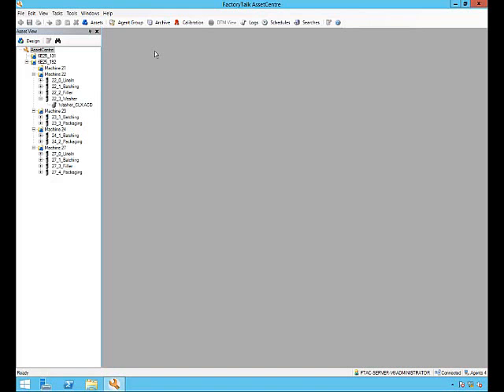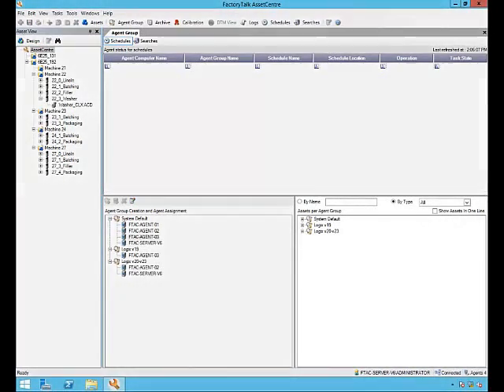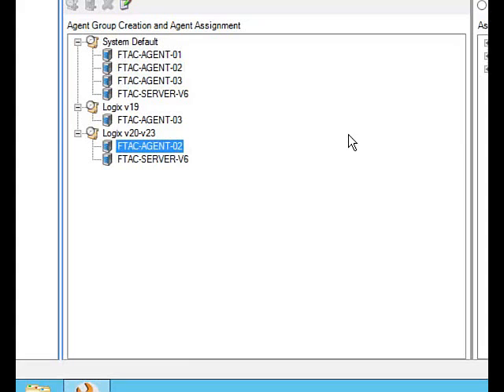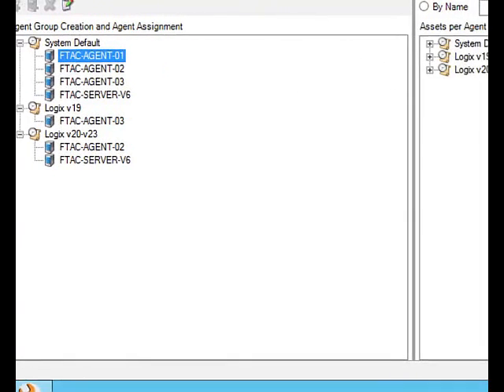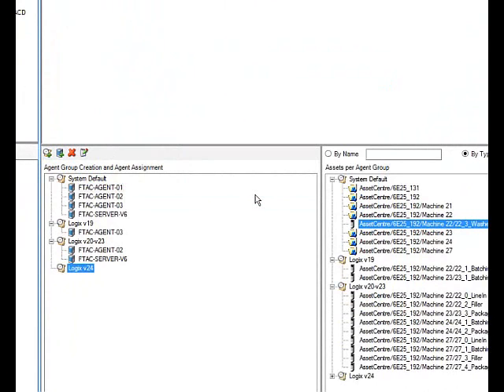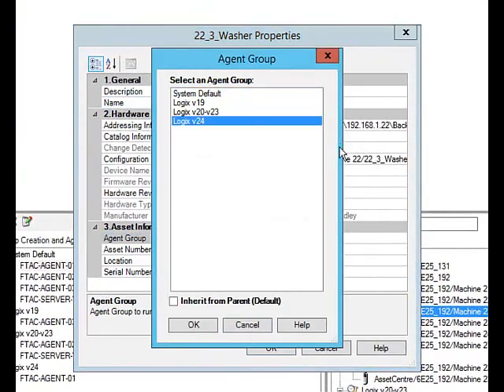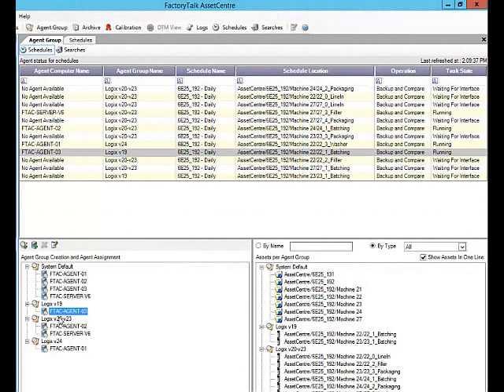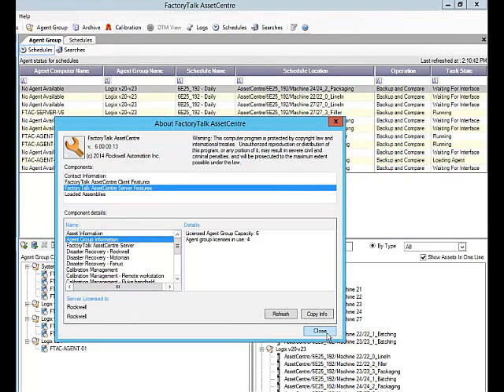Agent Groups for Disaster Recovery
Agent Groups provide the ability to categorize Agents, allowing them to be configured independently of one another which makes disaster recovery easier.